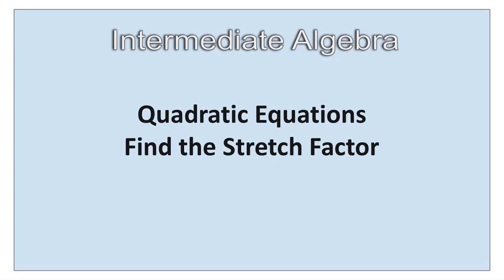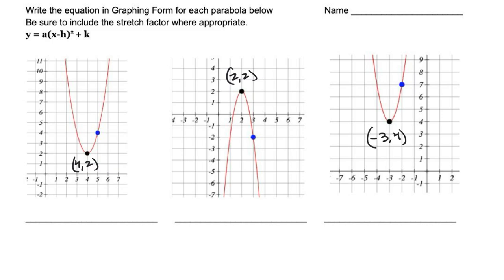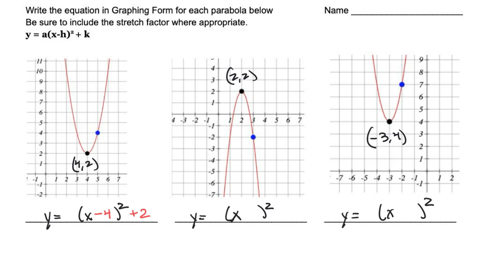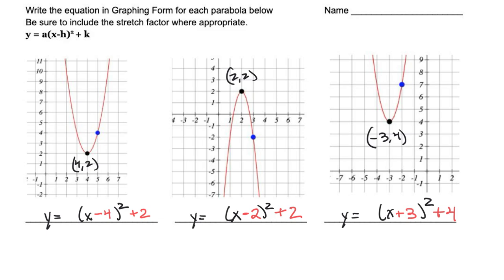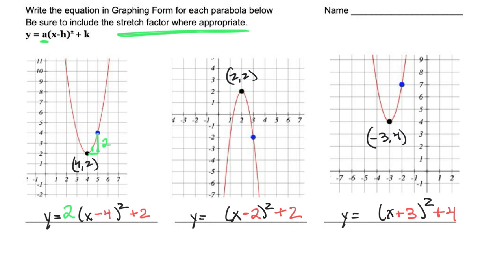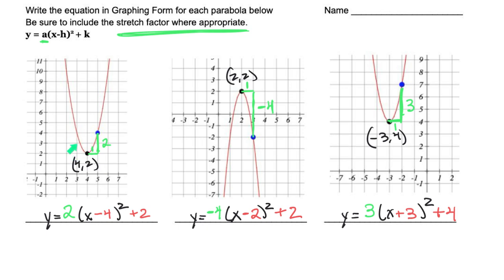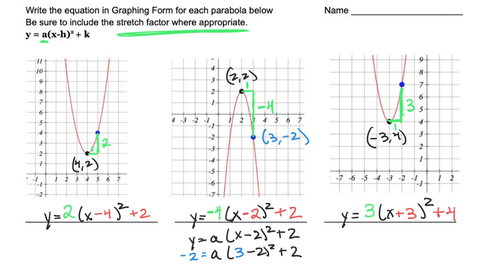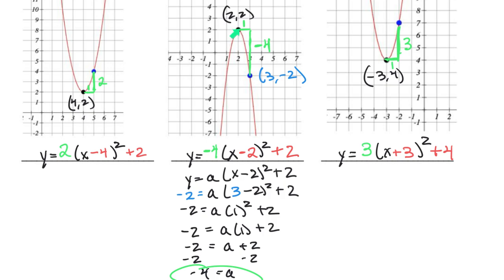9.6 - Stretch Factor from Graph